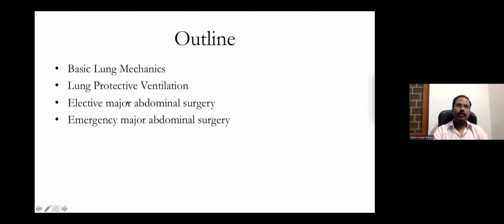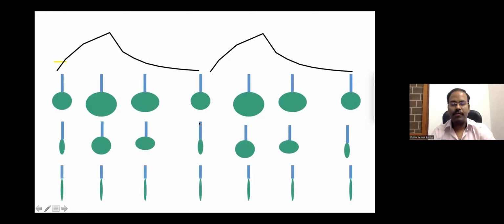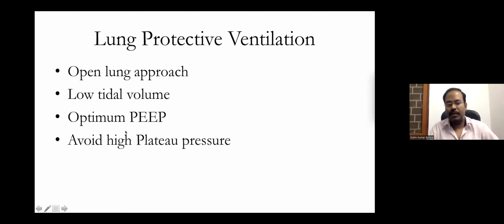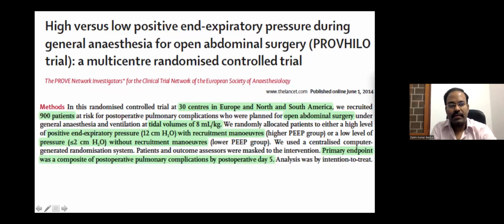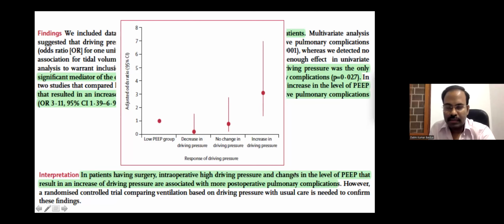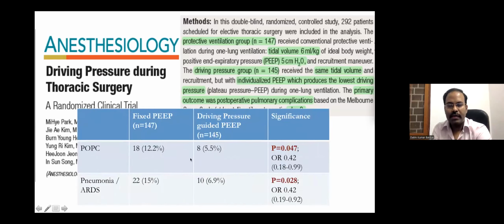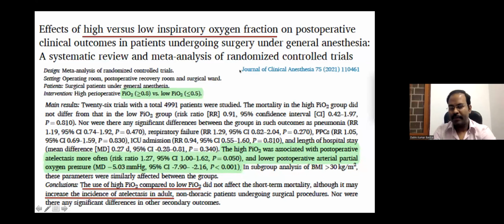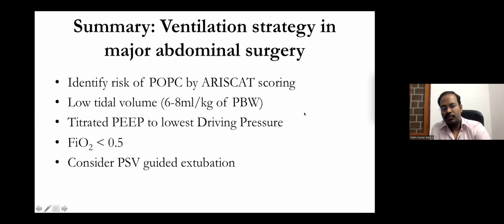TALK ON "VENTILATION STRATEGY IN MAGOR ABDOMINAL SURGERY" BY Dr. DALIM KUMAR BAIDYA,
CME BY ISA MALAPPURAM CITY BRANCH
TOPIC : "VENTILATION STRATEGY IN MAGOR ABDOMINAL SURGERY"  BY Dr. DALIM KUMAR BAIDYA,